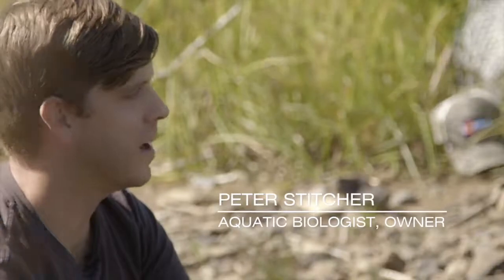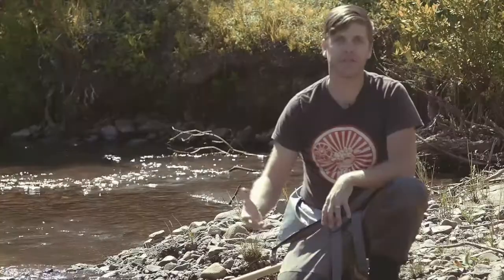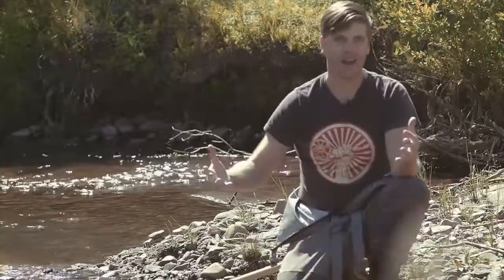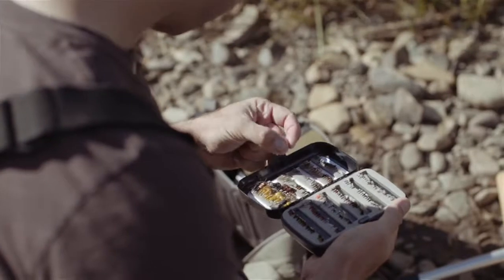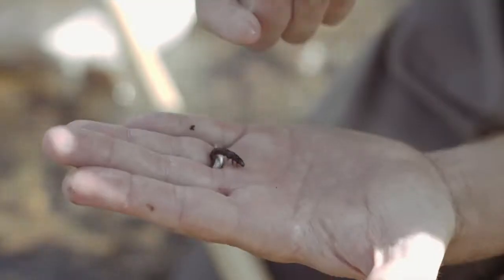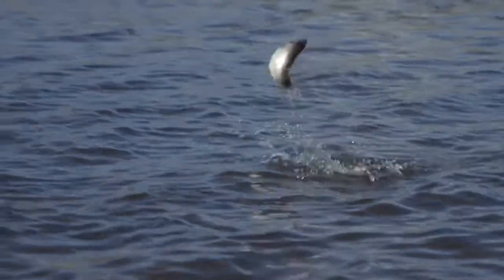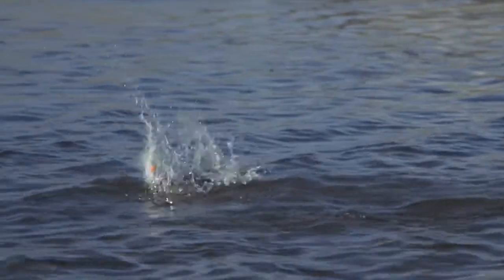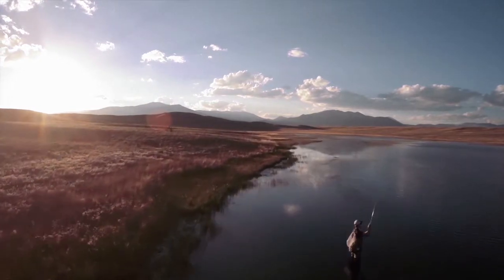The Ascent Fly Fishing Difference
Founded by Aquatic Biologist & Restoration Ecologist Peter Stitcher, Ascent Fly Fishing strives to provide a fish-eye-view of the hatch and knowledge on how best to fish it. With every tie and every fly box packed, our goal is to answer the universal questions of the fly angler:

HOW DO I MATCH THE HATCH?
WHICH FLIES SHOULD I USE?
WHEN DO I FISH EACH PATTERN?

While building trophy trout water and restoring rivers across the US, Peter would regularly be sampling invertebrates to assess the health of a fishery and to determine what needed to be done to grow larger, more vigorous trout. Based on this experience, an exhaustive invertebrate database (really big list of bugs!), and a fly catalog of more than 200,000 flies, we are now putting that science to work for fly fishermen!

No longer is success on the water the exclusive privilege of fishing guides and the inner circle of the fishing elite! Done are the days of fishing blind on the river, ignorant of which pattern to tie on!
At Ascent Fly Fishing, we're not interested in selling random flies, nor do we feel the need to carry each variation of every pattern under the sun. Our passion and drive is to make both the science and cost of fly fishing accessible to all, with expertly-tied patterns and selections that match the life stages of the bugs on the waters you fish when you fish them.